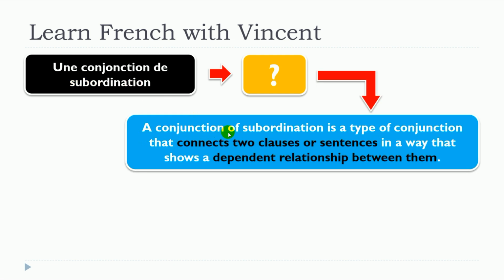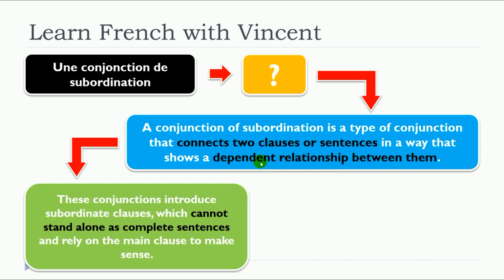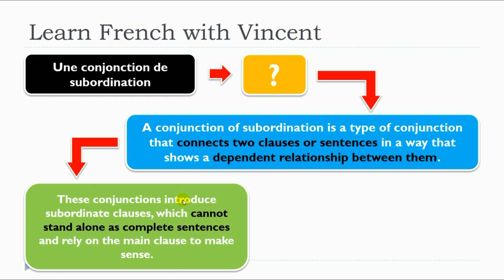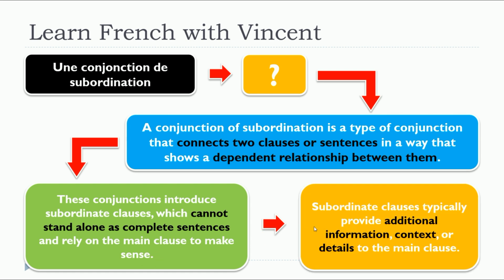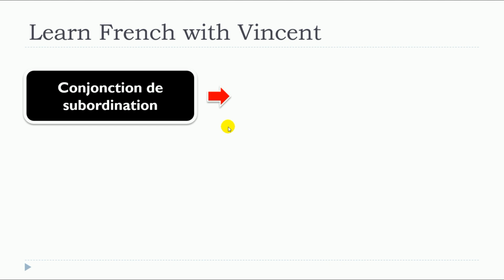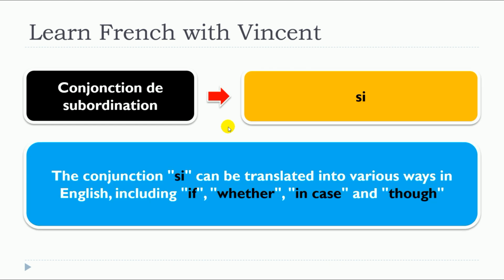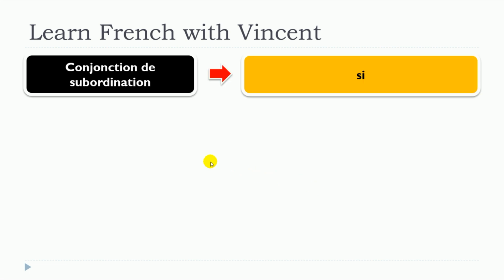French Lesson I The conjunction of subordination I Si